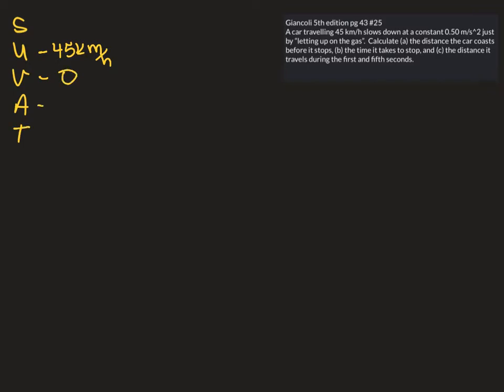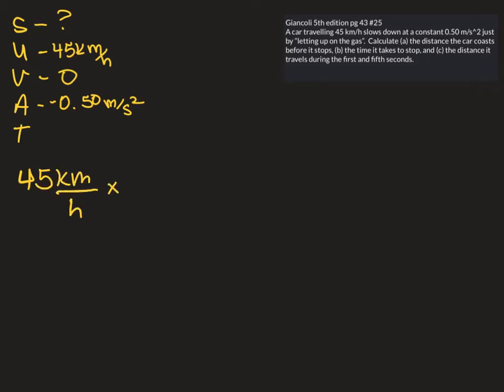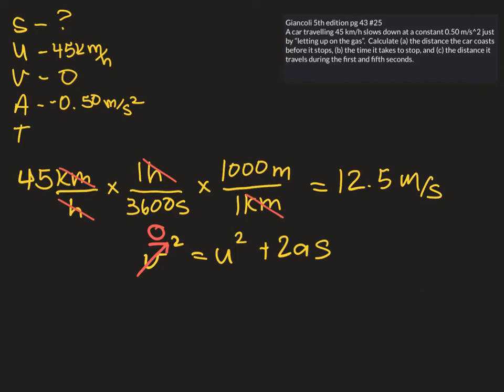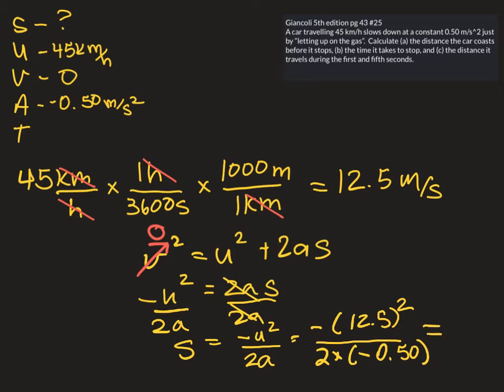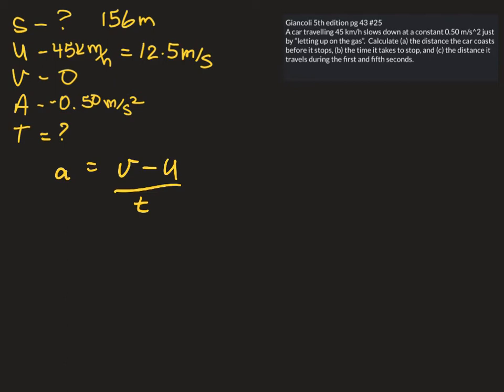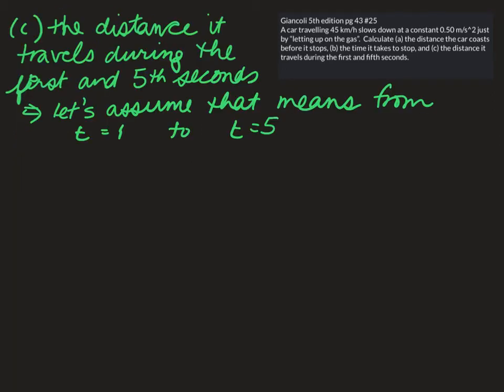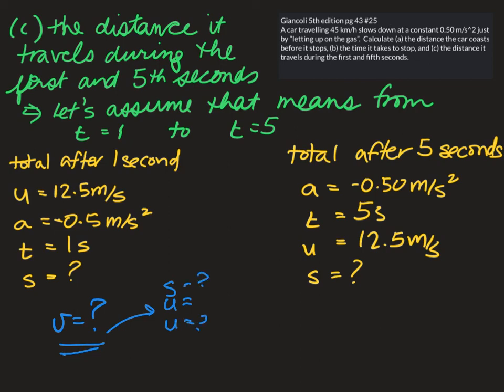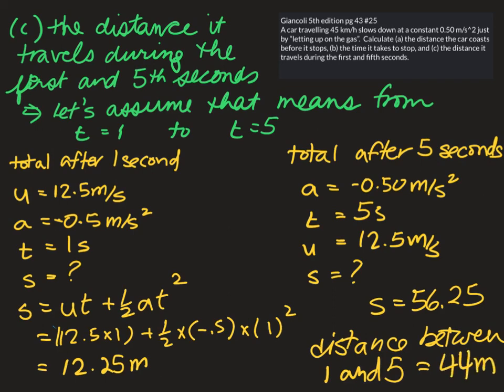HS Physics - Homework question Sept 21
This video will walk you through Question 25 from pg 43, Giancoli 5th edition.  It includes changing units from km/h to m/s and using SUVAT equations to solve the problem.